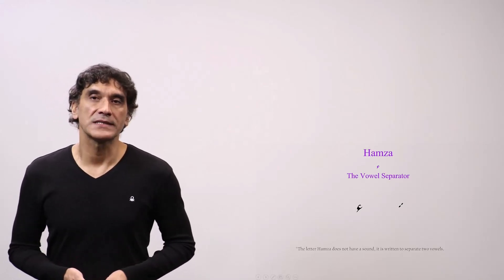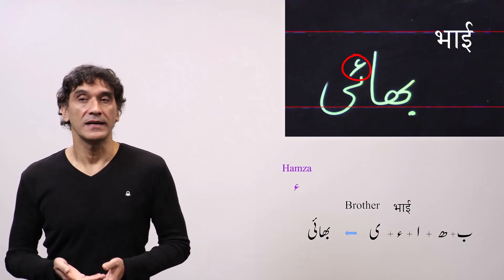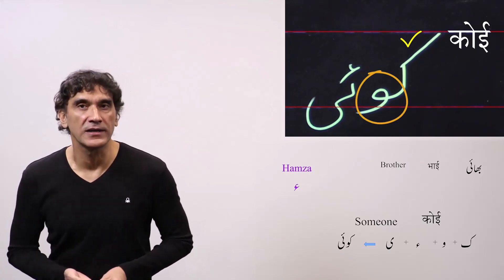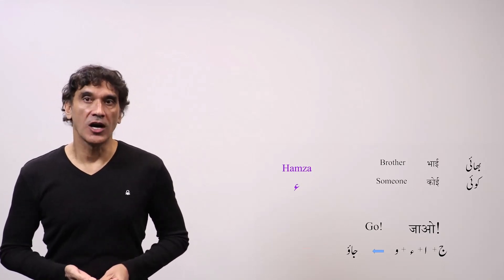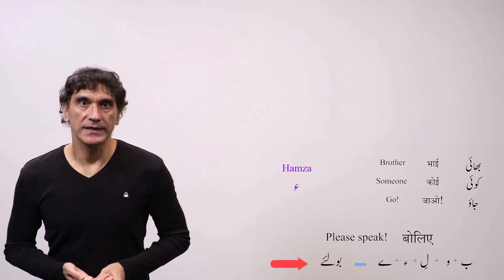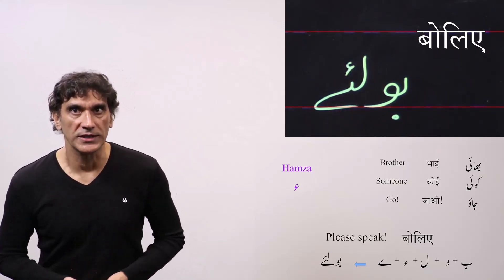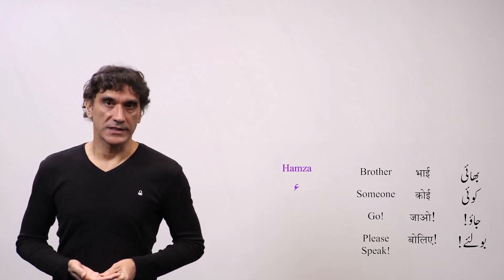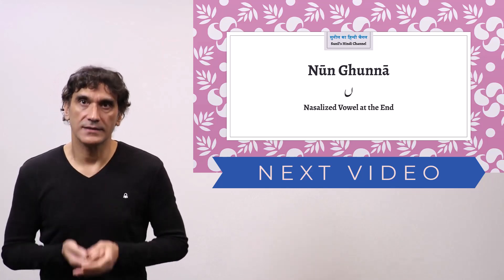23. Hamza (ء) - the Vowel Separator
A YouTube video series to learn Urdu Script through Hindi, Devanāgarī. The production of the video lectures is funded by the Teaching and Learning Enhancement Fund (TLEF), University of British Columbia.
Technical support: UBC Studios
Editing: Shubham Arora & Sunil Bhatt
Handwriting: Ahmad Saleem and Arianaz Mirdehghanfarashah
Closed Captions: Arianaz Mirdehghanfarashah